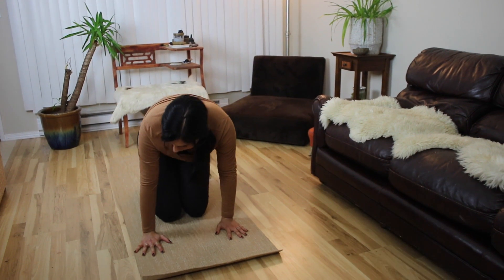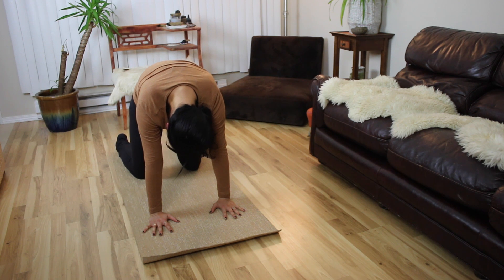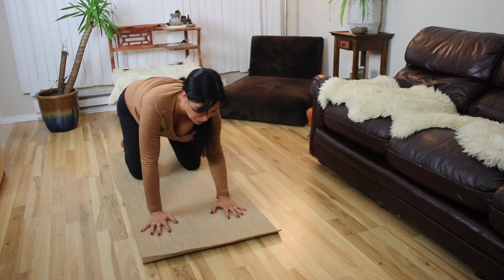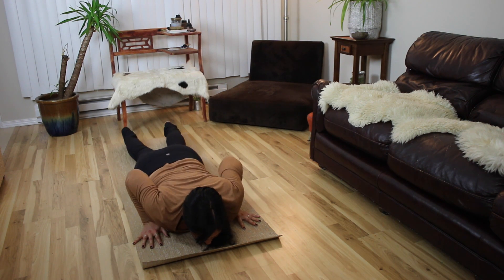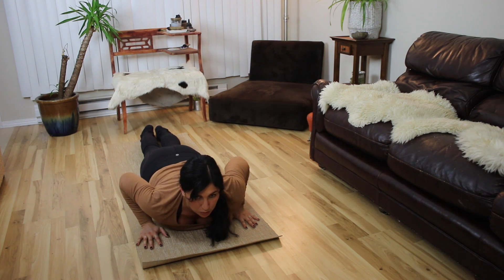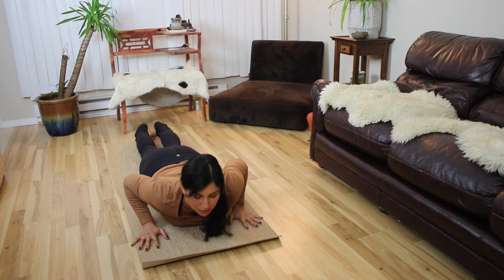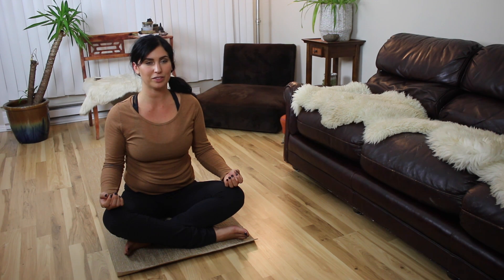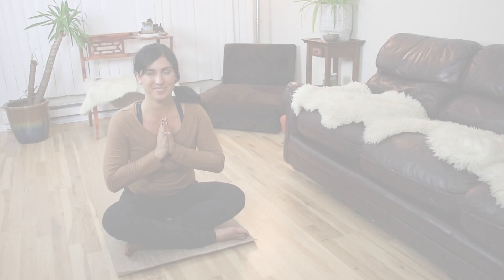Yoga for Crohn's and IBS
In this episode of Thriving with Crohn's Marta Goldstein guides us on a 20 minute yoga routine. That will wash the stress of any flare up whether Crohn's disease, IBD, IBS, Ulcerative Colitis, screaming kids, hard day at work, start your day or simply just to unwind.